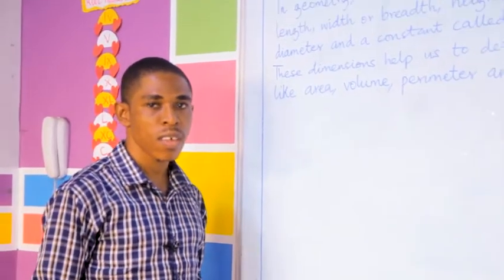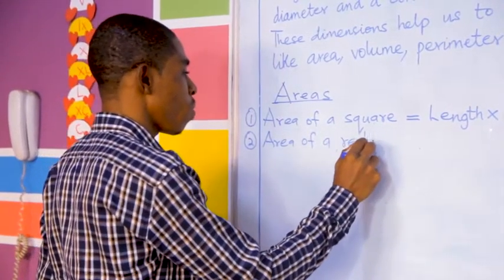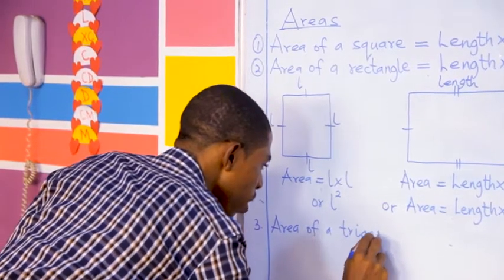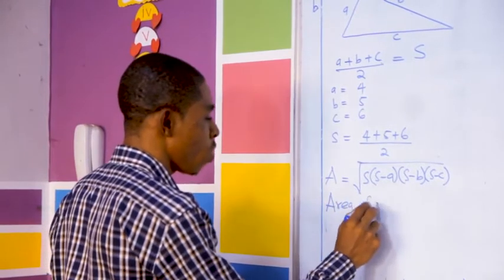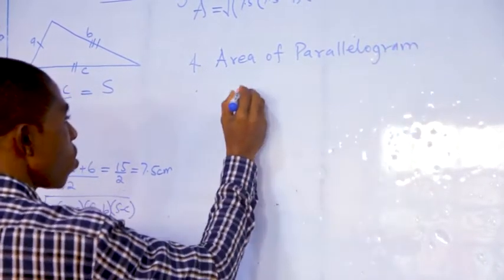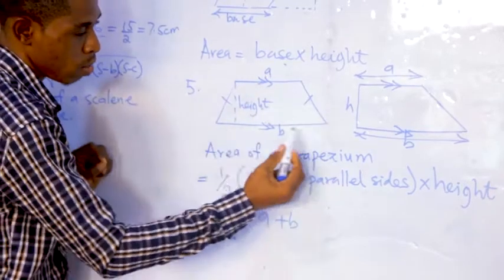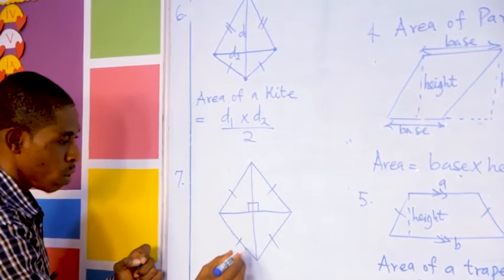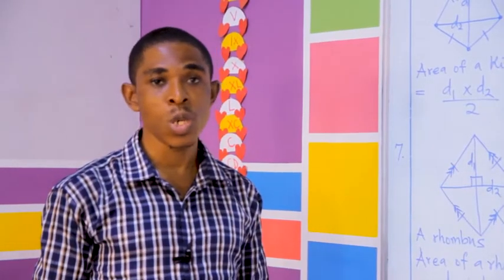Learn Geometry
In this video you will be learning more about Geometry